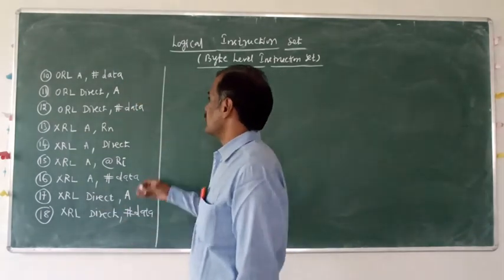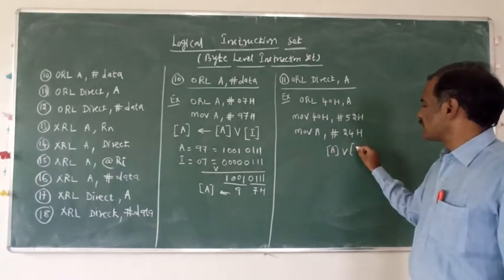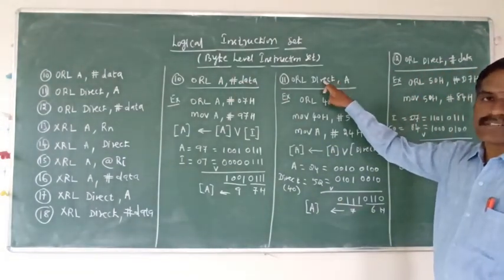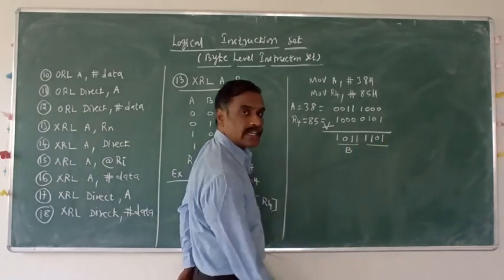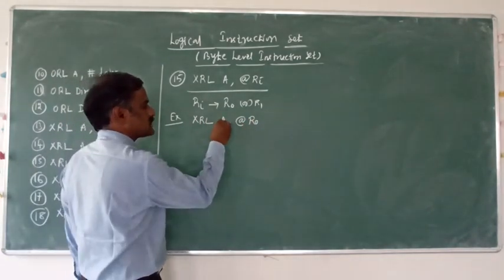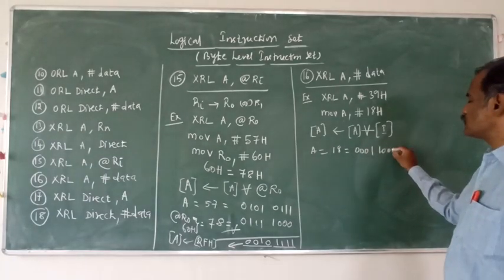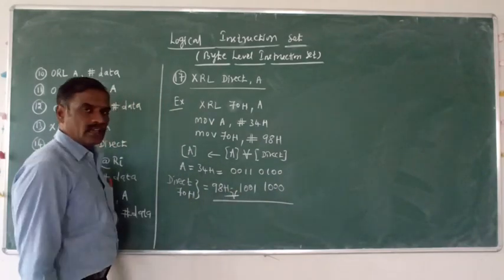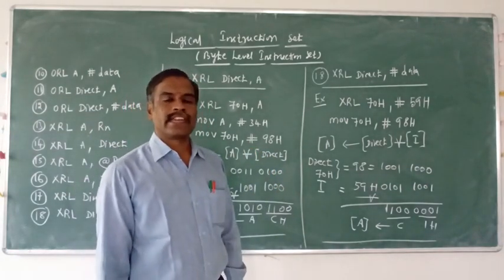Logical Instruction Set-8051-Part 2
Logical Instruction Set-8051 Microcontroller-Part 2